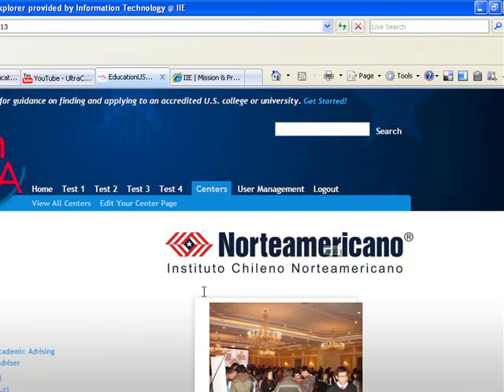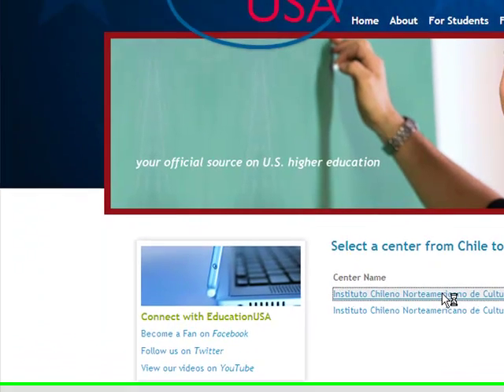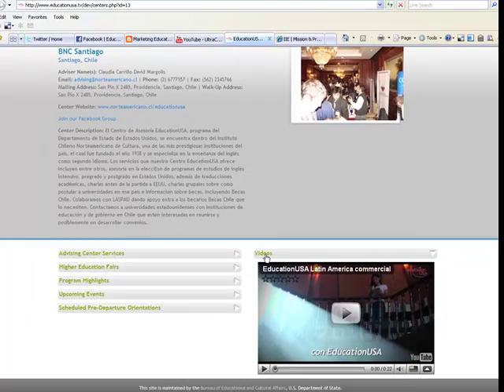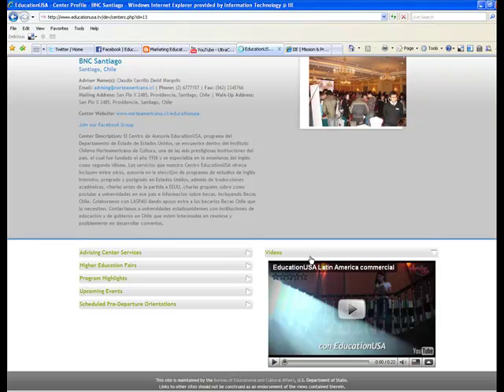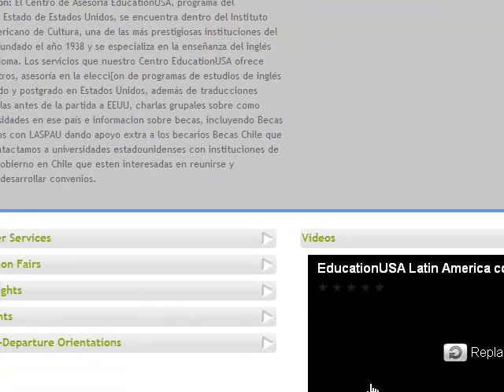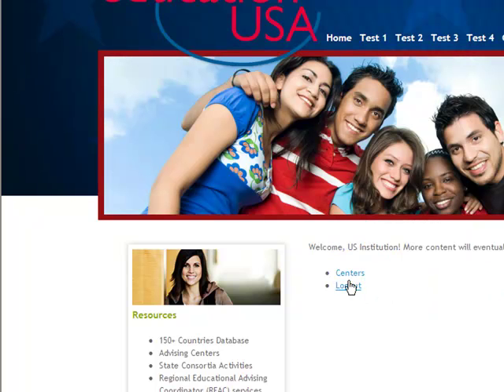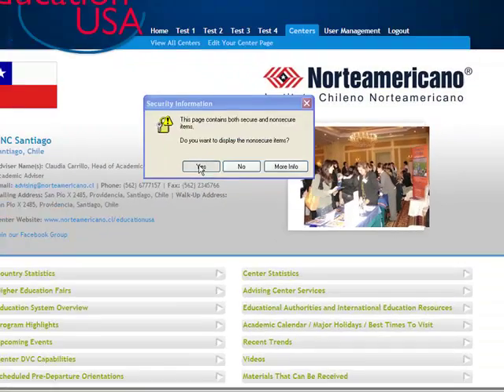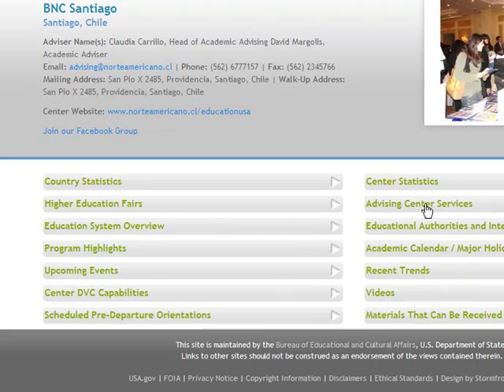EducationUSA Center Input Form Part 4 of 4